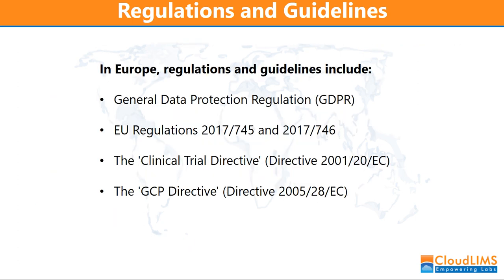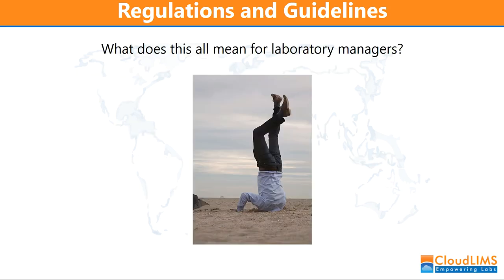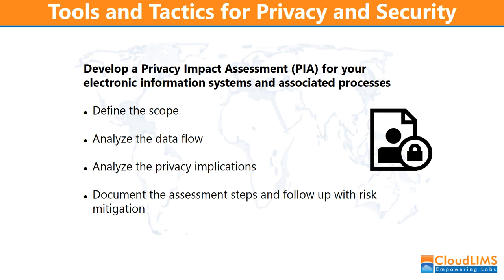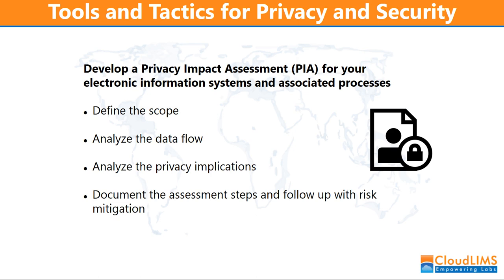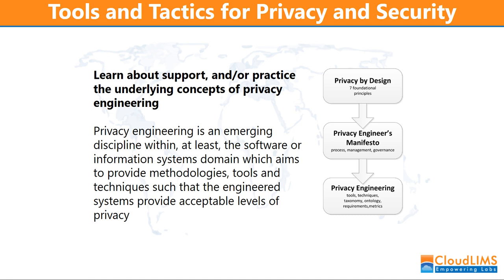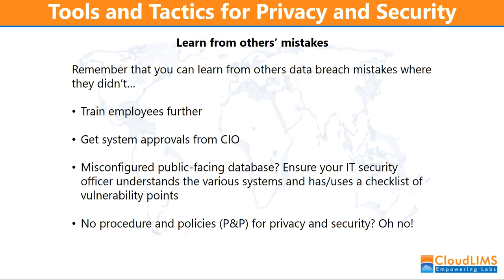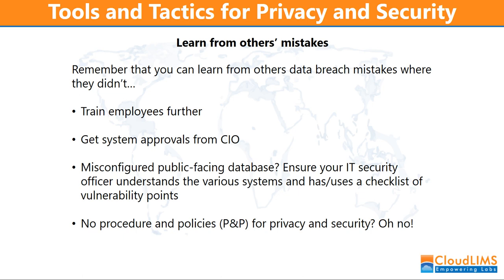Webinar: Data Privacy and Other Clinical Data Management Challenges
The webinar highlights how a cloud-based LIMS is a technologically-advanced and cost effective alternative to traditional on-premise LIMS.

KEY TAKEAWAYS:
- Data management challenges for clinical laboratories
- Regulations and guidelines to follow
- Tools and tactics for data privacy and security